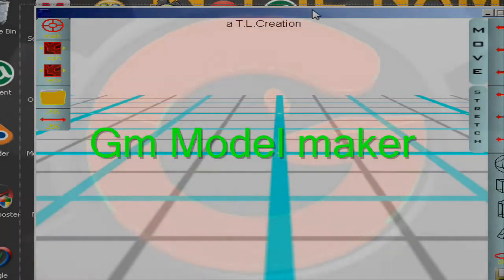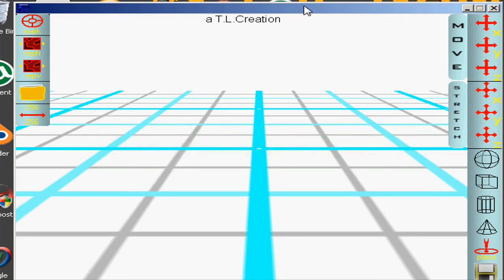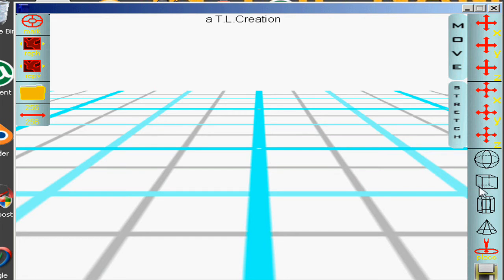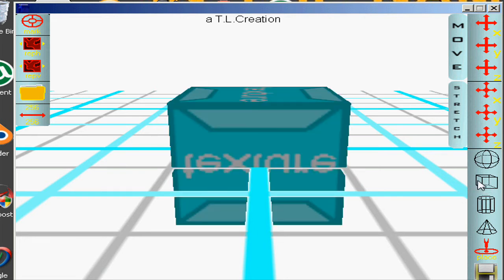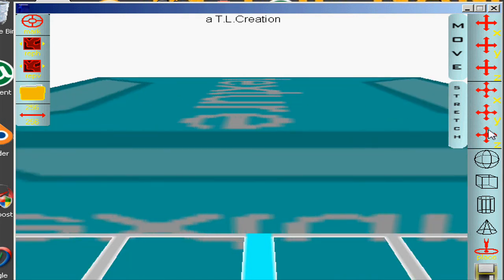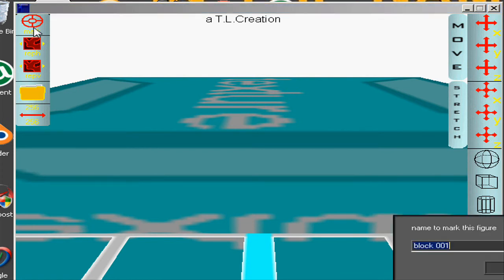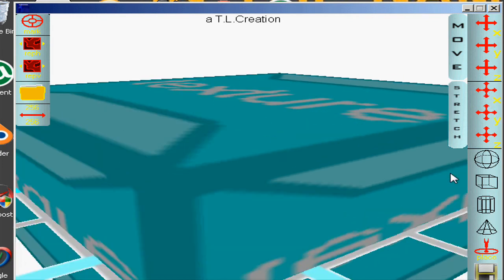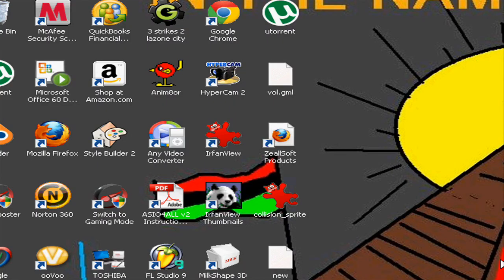Game maker model maker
game maker model maker  by t.l  yo yo games

gm  model maker  gm6 gmk gm7 pro game creator